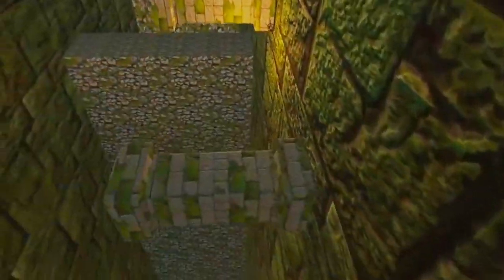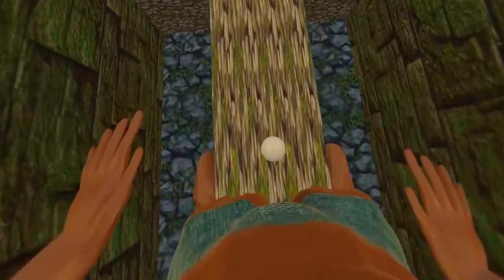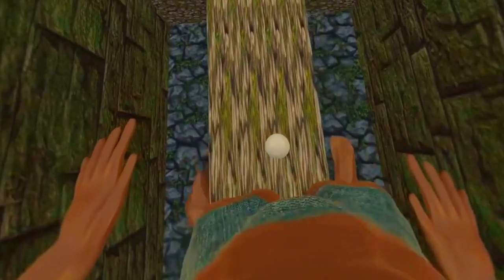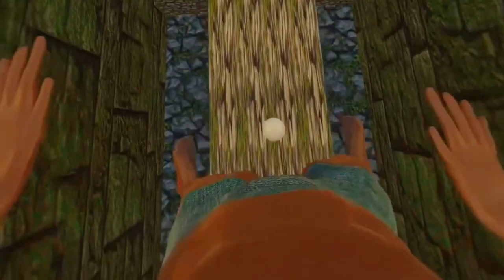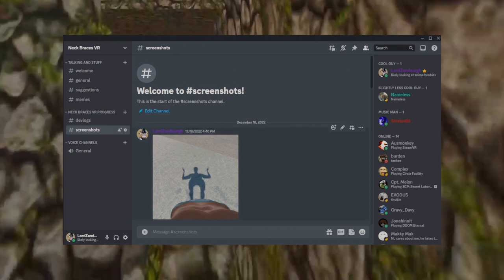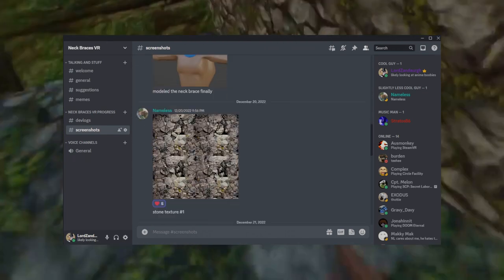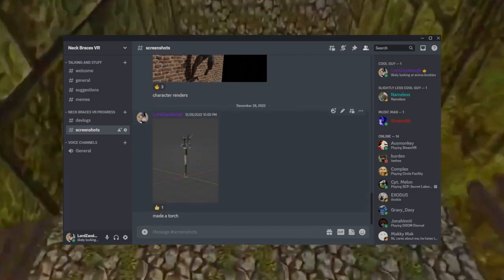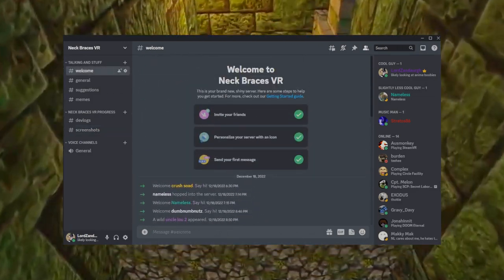Adding Levels to my VR Parkour Game! | Neck Braces VR Devlog#3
This is the third devlog for my game Neck Braces VR. This video shows the two new levels I made for the game, including new mechanics such as a physics-based button.